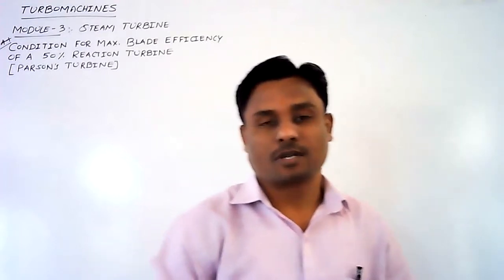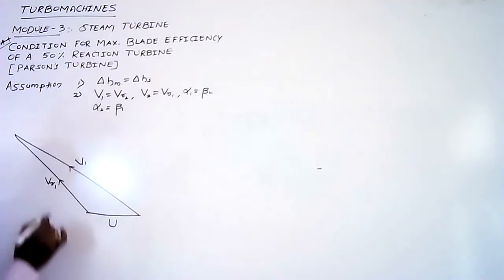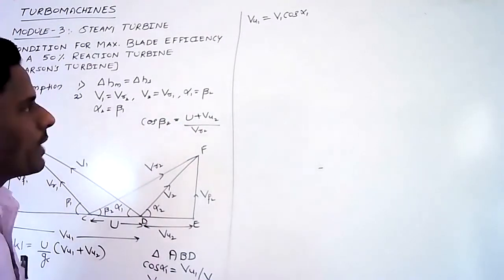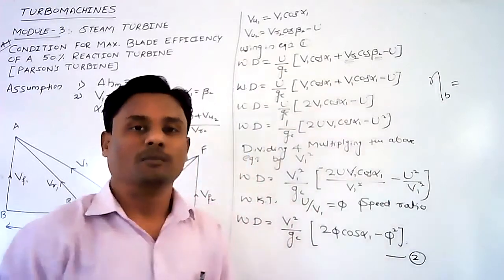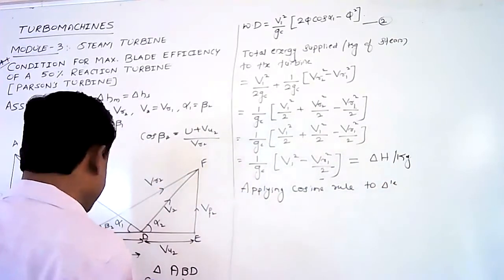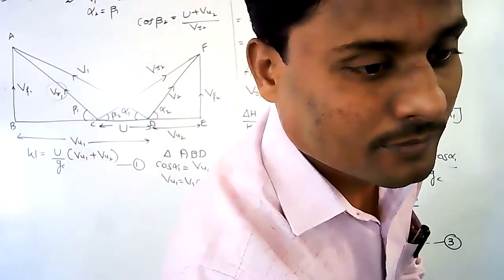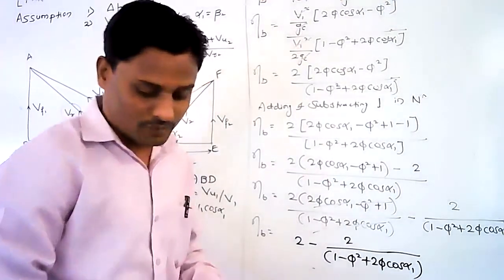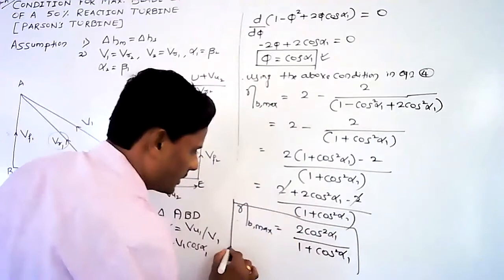TURBOMACHINES, MODULE-3: STEAM TURBINES, LECTURE-11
DERIVATION ON CONDITION FOR MAXIMUM BLADE EFFICIENCY OF A 50% REACTION TURBINE